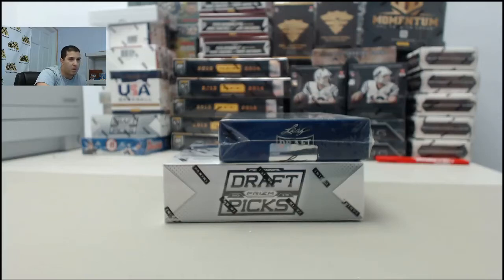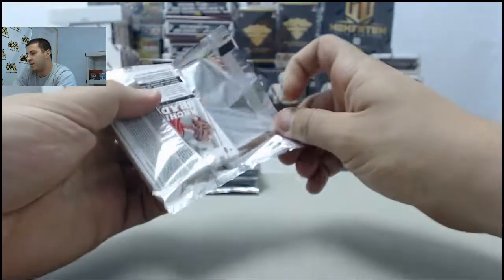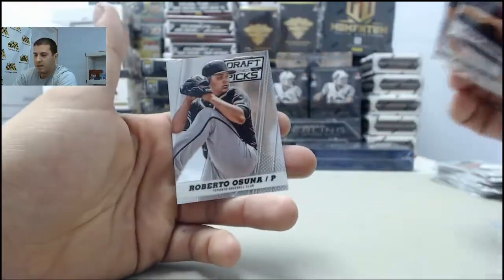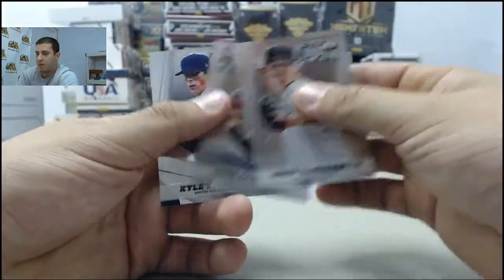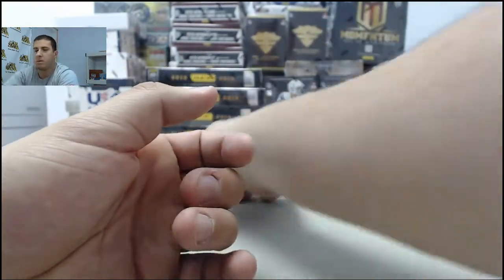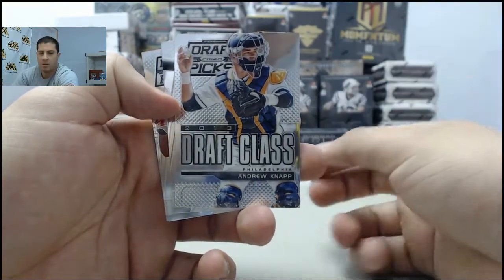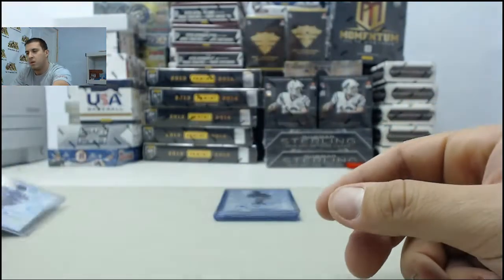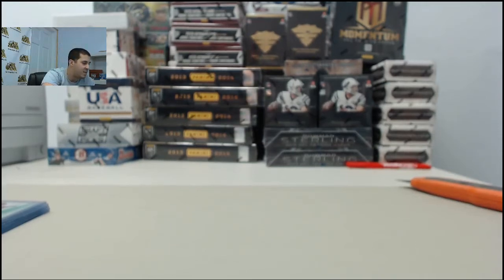2013 Panini Prizm Perennial DP Baseball and 2013 Leaf Metal Draft Baseball LIVE Breaks for Justin